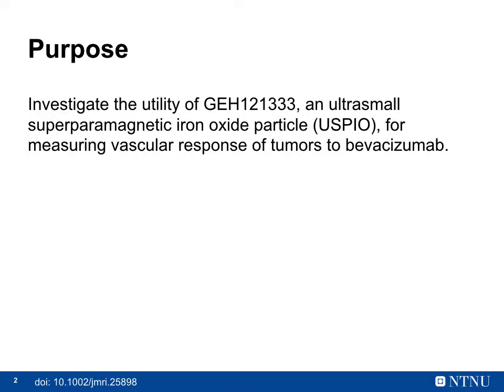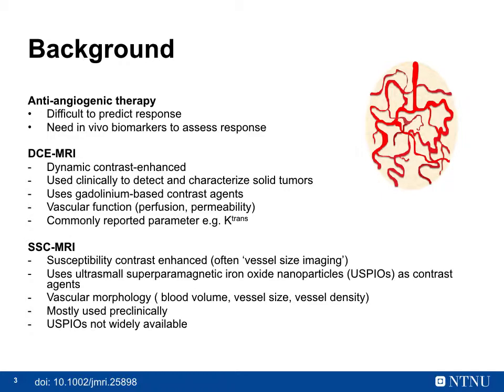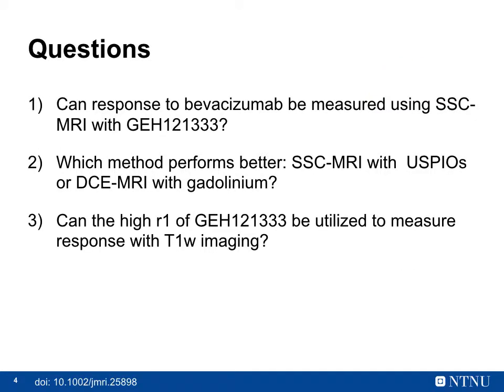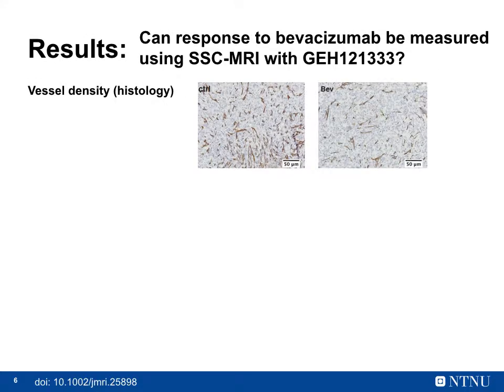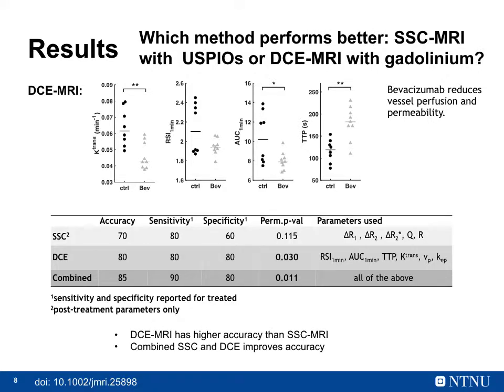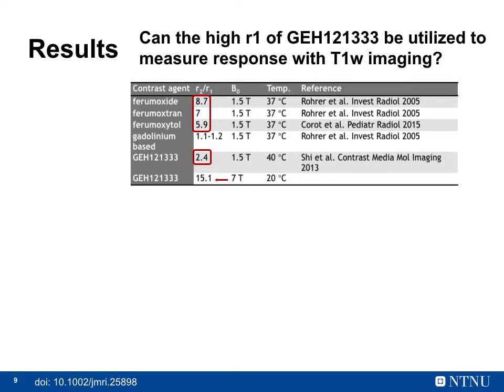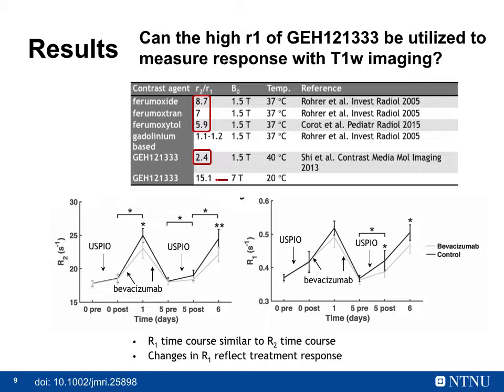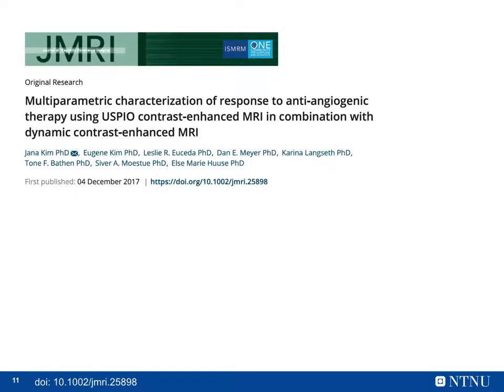Jana Kim - Multiparametric characterization of response to anti-angiogenic therapy with USPIO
TITLE: Multiparametric characterization of response to anti‐angiogenic therapy using USPIO contrast‐enhanced MRI in combination with dynamic contrast‐enhanced MRI

BACKGROUND: Steady state susceptibility contrast (SSC)‐MRI provides information on vascular morphology but is a rarely used method.

PURPOSE: To investigate the utility of the ultrasmall superparamagnetic iron oxide particles (USPIOs) GEH121333 for measuring tumor response to bevacizumab and compare this with gadolinium‐based DCE‐MRI.

STUDY TYPE: Prospective preclinical animal model study.

ANIMAL MODEL: Mice bearing subcutaneous TOV‐21G human ovarian cancer xenografts treated with bevacizumab (n = 9) or saline (n = 9).

FIELD STRENGTH/SEQUENCE: Imaging was performed on a 7T Bruker Biospec. For SSC‐MRI with GEH121333 we acquired R1‐maps (RARE‐sequence with variable TR), R2‐maps (multi‐spin echo), and  urn:x-wiley:10531807:media:jmri25898:jmri25898-math-0001‐maps (multi‐gradient echo). Additionally, R1 and R2 maps were measured on the days after USPIO injection. For DCE‐MRI with gadodiamide we acquired 200 T1‐weighted images (RARE‐sequence).

ASSESSMENT: ΔR1, ΔR2, and ΔR2^2 maps were computed from SSC‐MRI. DCE‐MRI was analysed using the extended Tofts model.

STATISTICAL TESTS: Results from pre‐ and 3 days posttreatment SSC‐MRI were compared using paired‐sample t‐tests. Treatment and control groups were compared using independent sample t‐tests. Performance of SSC‐ and DCE‐MRI was compared using multivariate partial least squares discriminant analysis.

RESULTS: Already one day after treatment and USPIO injection, R1 and R2 values were lower in treated (R1 = 0.49 ± 0.03s−1, R2 = 23.07 ± 1.49s−1) compared with control tumors (R1 = 0.52 ± 0.02s−1, R2 = 24.98 ± 1.01s−1), indicating lower USPIO accumulation. Posttreatment SSC‐MRI displayed significantly decreased tumor blood volume (change in ΔR2 = ‐0.43 ± 0.26s−1, P = 0.001) and vessel density (change in Q = ‐0.032 ± 0.020s−1/3, P = 0.002). DCE‐MRI showed among others lower Ktrans in treated tumors (control = 0.064 ± 0.011min−1, tx = 0.046 ± 0.008min−1, P = 0.002). Multivariate analysis suggests that SSC‐MRI was slightly inferior to DCE‐MRI in distinguishing treated from control tumors (accuracy = 75%, P = 0.058 versus 80%, P = 0.028), but a combination of both was best (accuracy = 85%; P = 0.003).

DATA CONCLUSION: SSC‐MRI with GEH121333 is sensitive to early (‹24 h) and late changes in tumor vasculature. SSC‐MRI and DCE‐MRI provide complementary information and can be used to assess different aspects of vascular responses to anti‐angiogenic therapies.